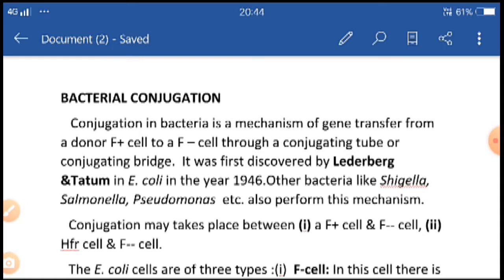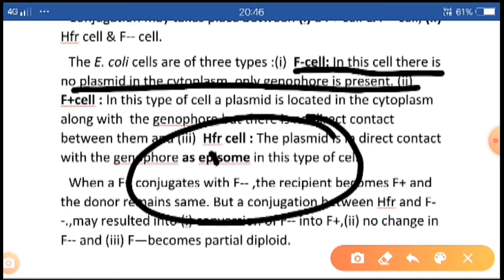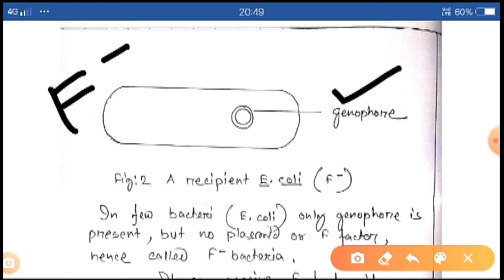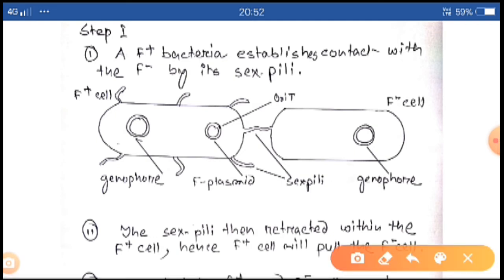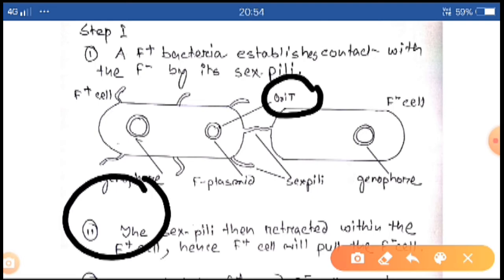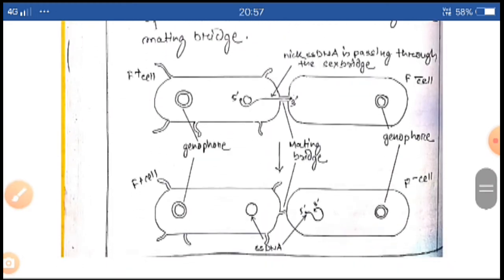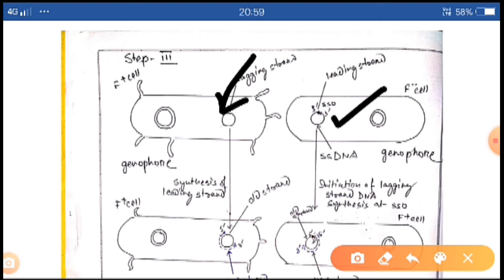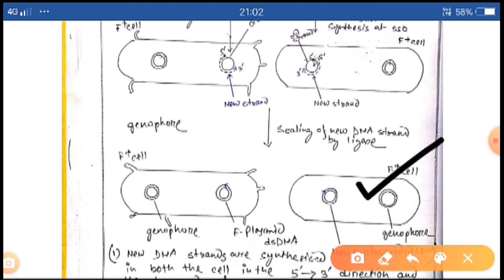Bacterial Conjugation # Concepts for UPSC ,NEET & other exams #